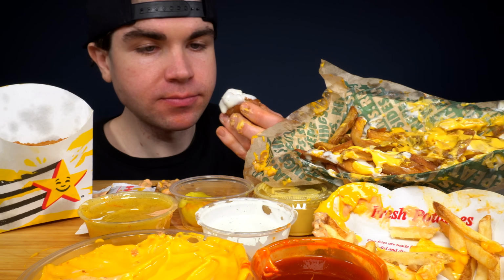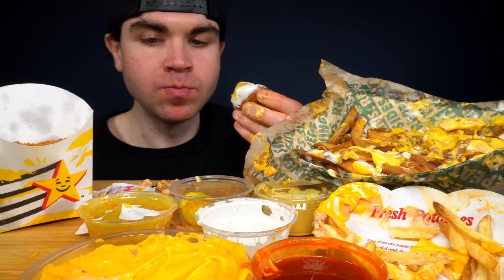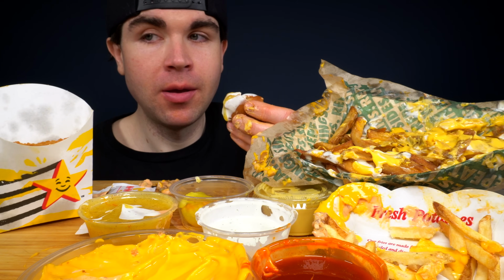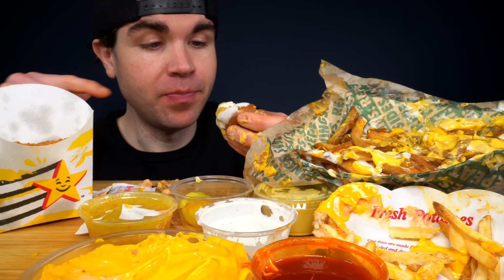ASMR MUKBANG ANIMAL STYLE IN-N-OUT & WINGSTOP WITH EXTRA RANCH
ASMR MUKBANG DOUBLE BURGERS EXTRA CRISPY CHICKEN ANIMAL STYLE FRIES & CHEESE FRIES | WITH RANCH

I’ve been craving Cheese Burgers, Animal Style Fries & Chicken so today I got Cheesy Animal Style Fries with Double Double Burgers from In-N-Out Burger, Extra Crispy Fried Chicken, Wingstop Cheesy Voodoo Fries (Cheese Fries with Ranch) and extra Wingstop Ranch. Also got some favorite Fast Food Fried Chicken Tenders, Crispy Chicken Sandwich with Cheese, IN N OUT Animal Style Sauce, Wingstop Ranch and Crispy Onion Rings. I’m sooo Happy! Let’s Eat Burgers Chicken & Fries!!